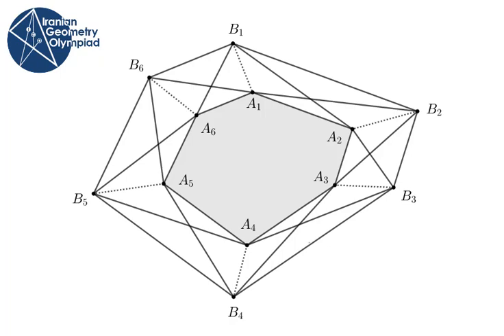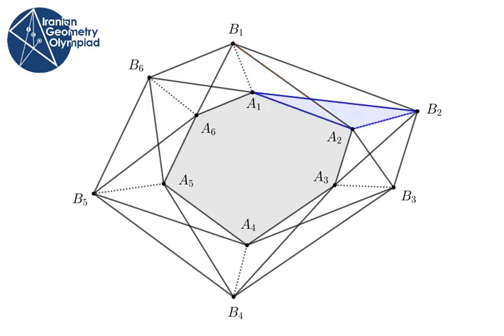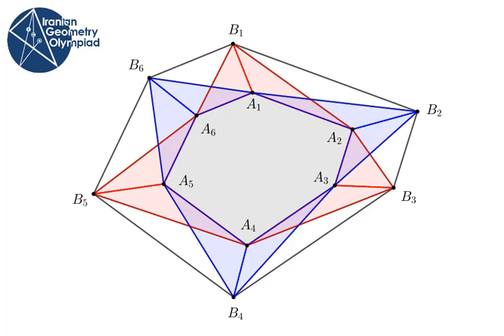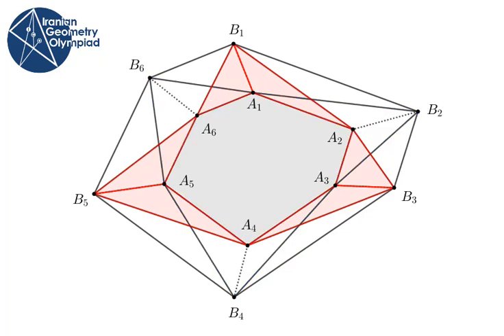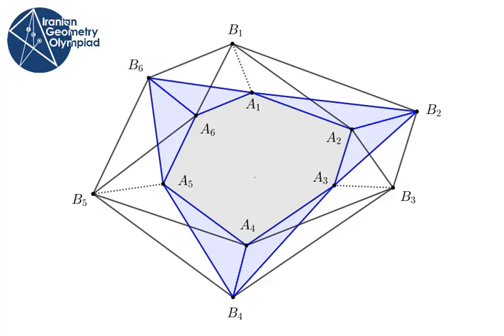IGO 2018 Official Solution Guide-Problem 2 Elementary Level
Produced by Roohallah Mahkam